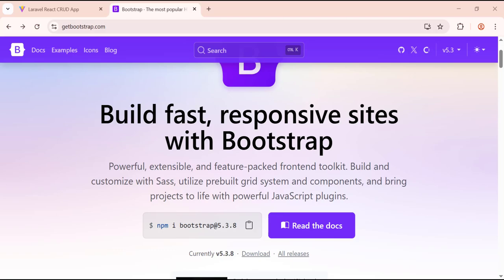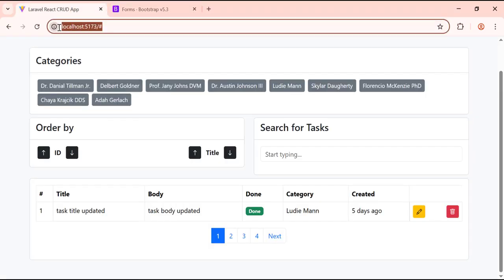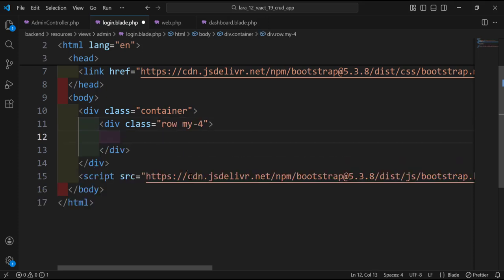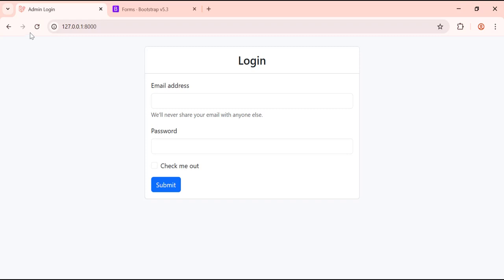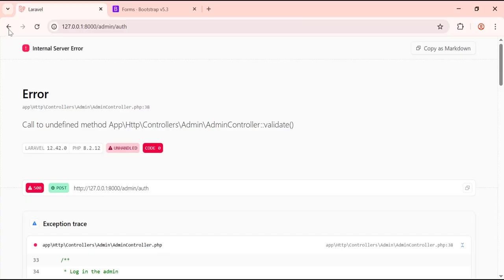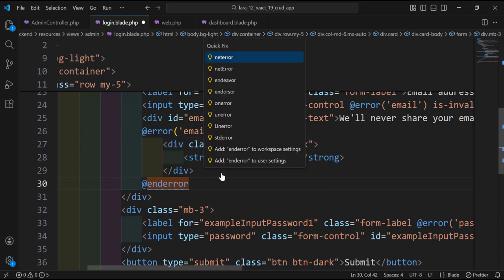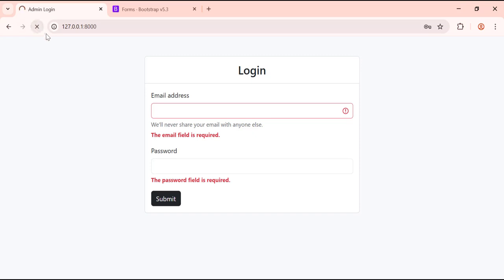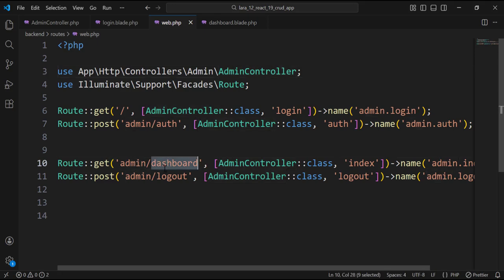Full Stack CRUD App with Laravel 12 & React 19 | Part 35 (Admin Login)